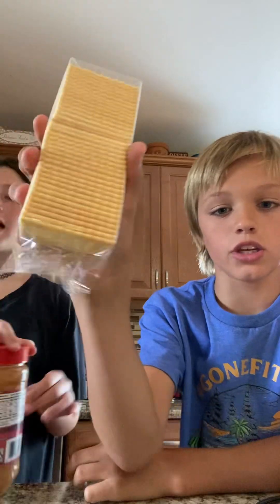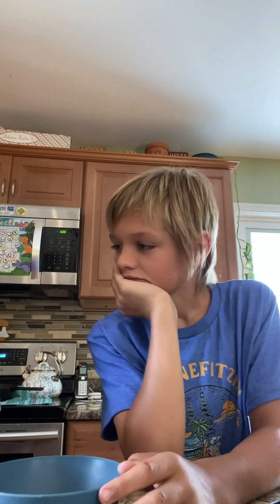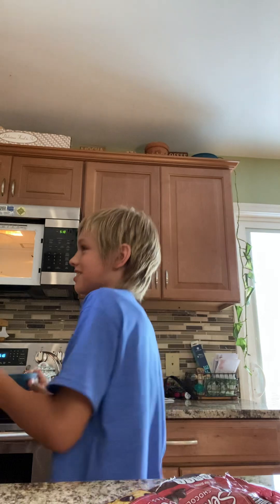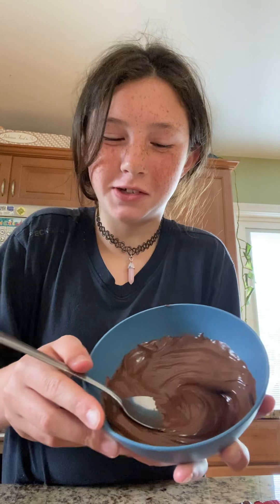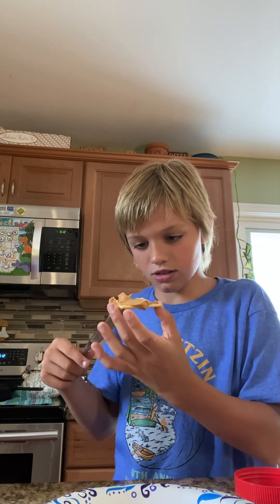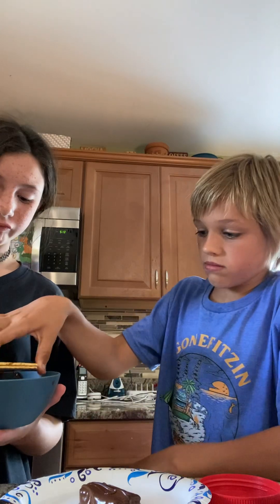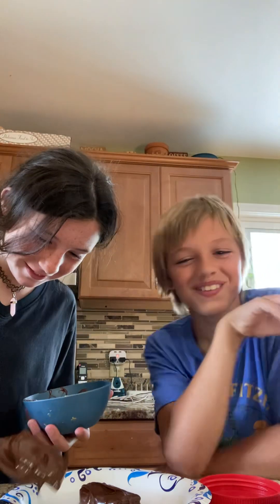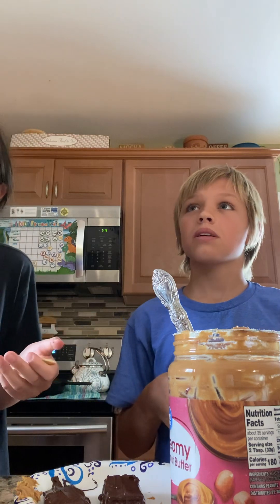Chocolate bar part 1